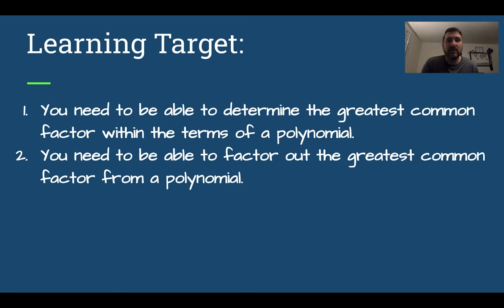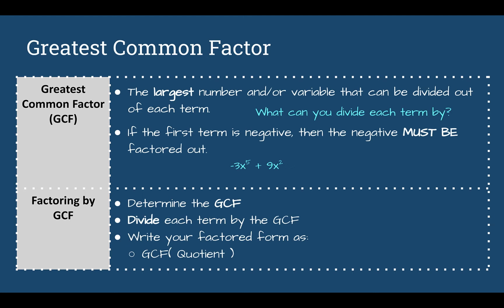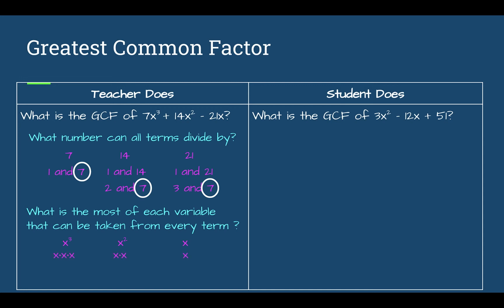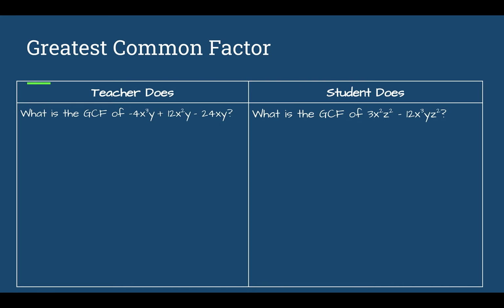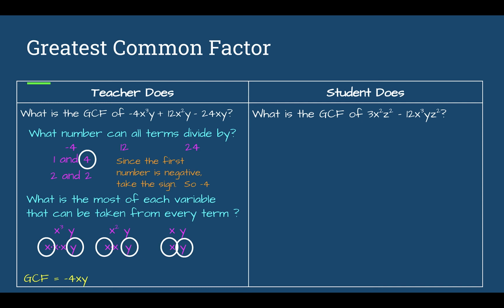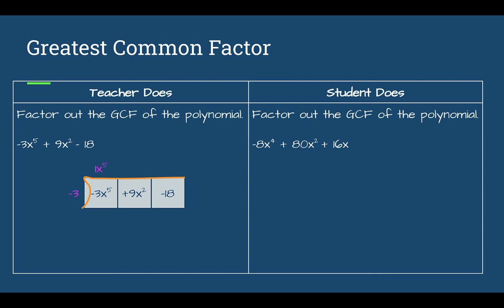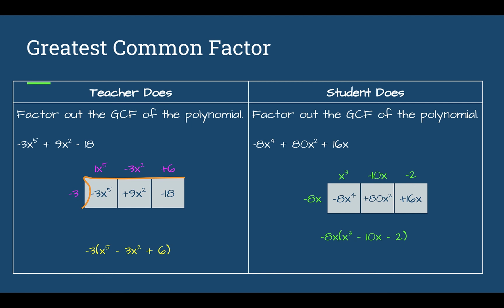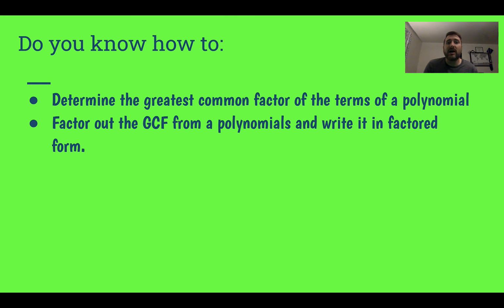Topic 7 Lesson 4 – Greatest Common Factor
Finding the greatest common factor within the terms of a polynomial and factoring out the GCF from a polynomial.